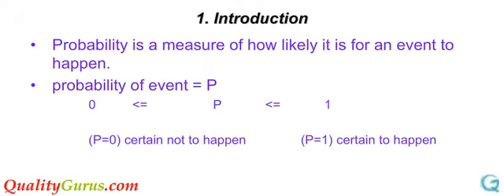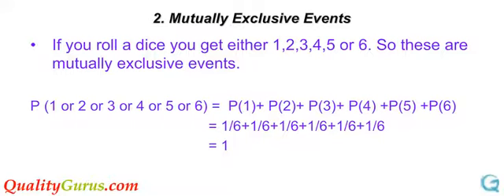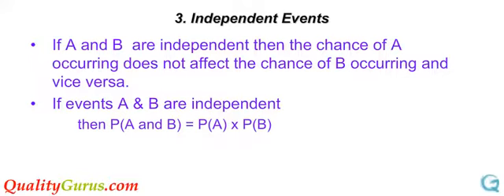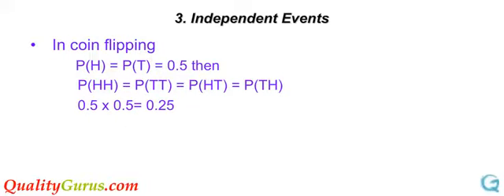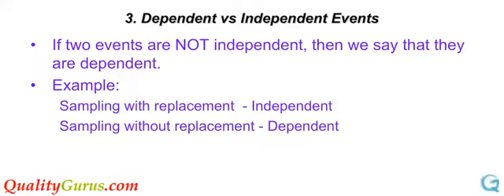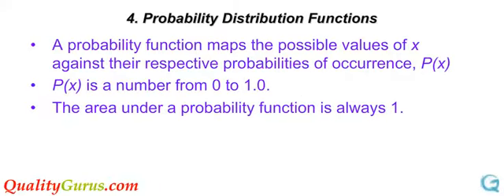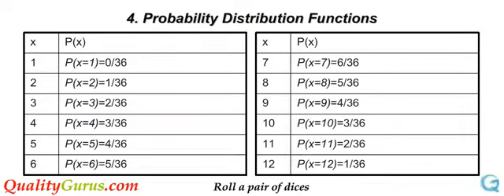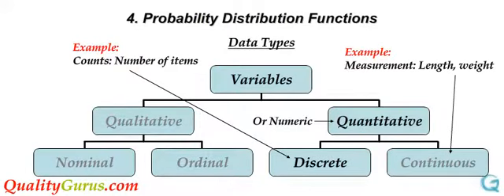Introduction to Probability